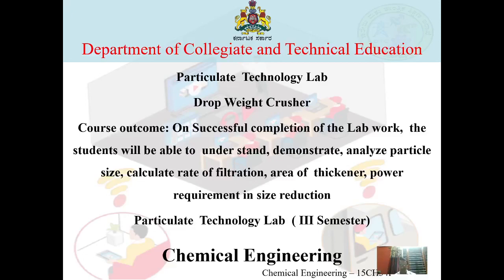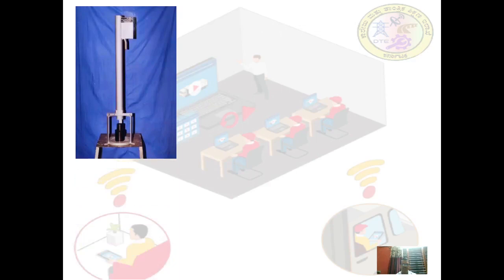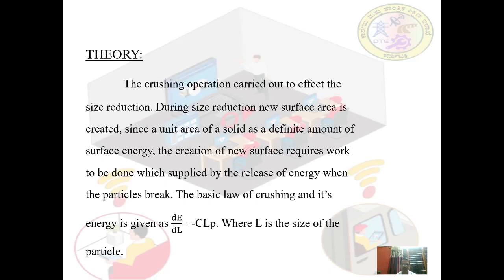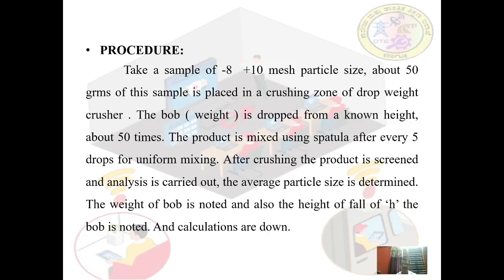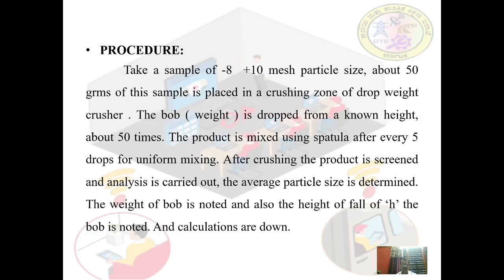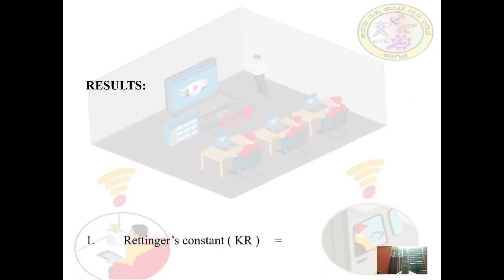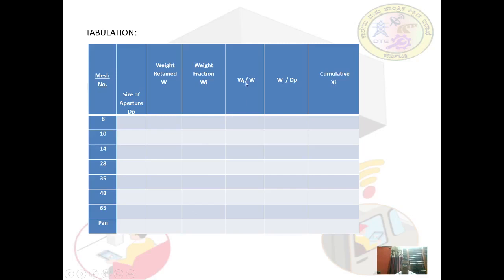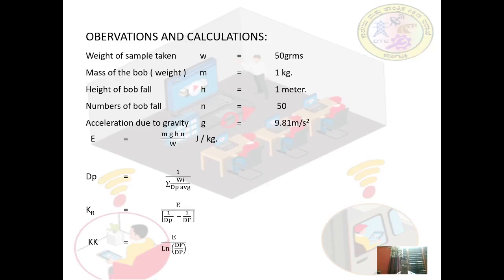CH 15CH34P Ex8 Vi